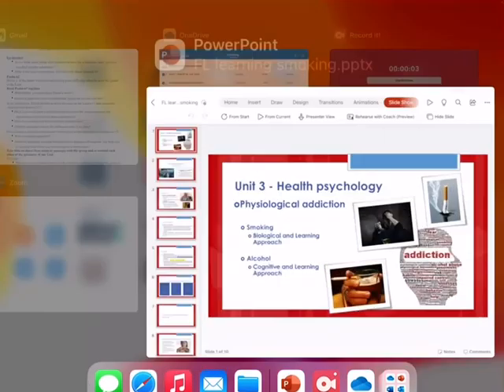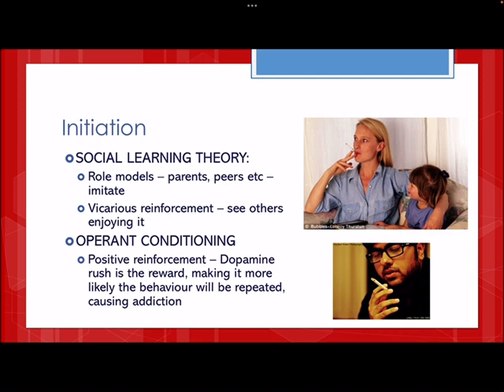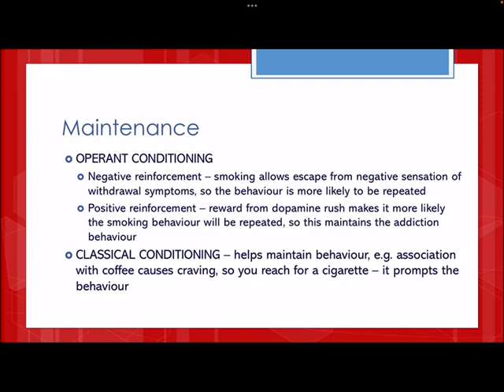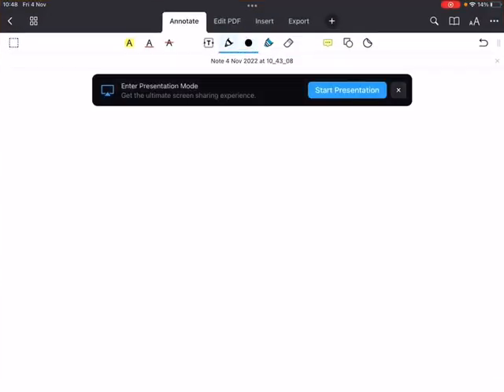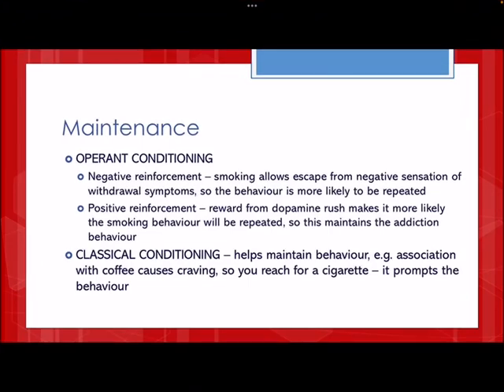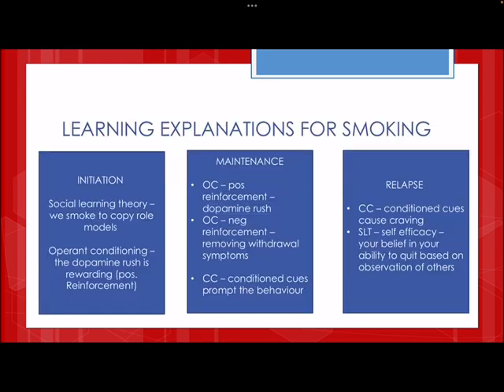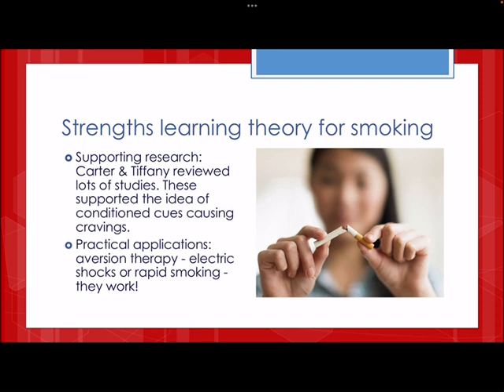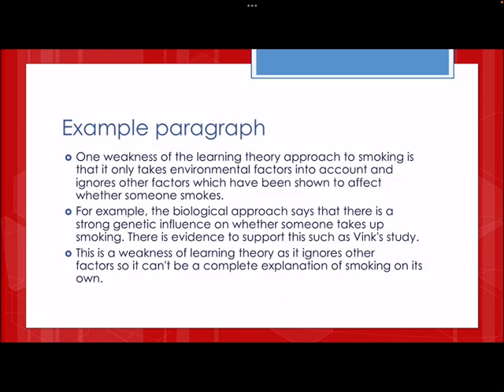Unit 3 BTEC psychology B2 Learning approach to smoking